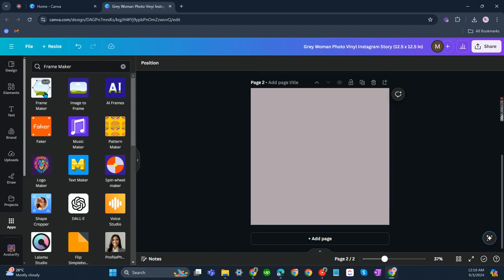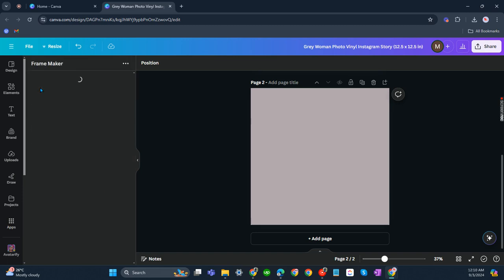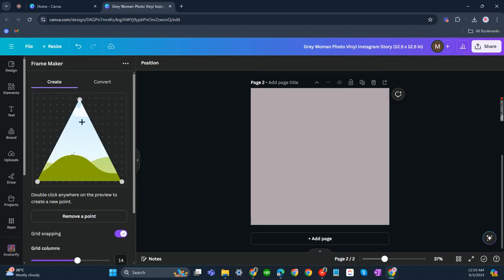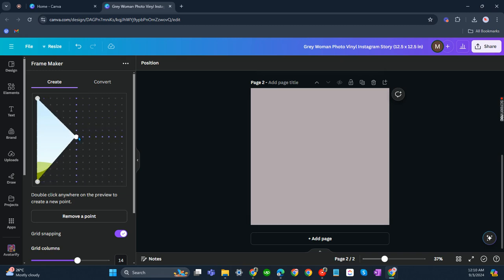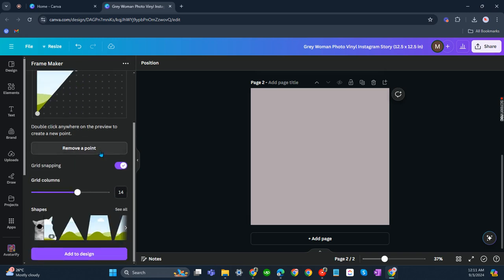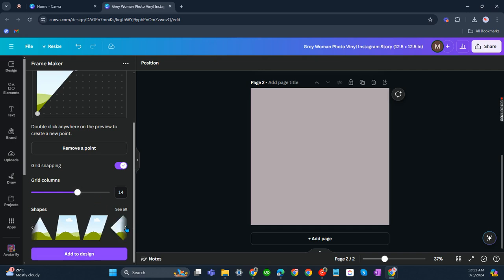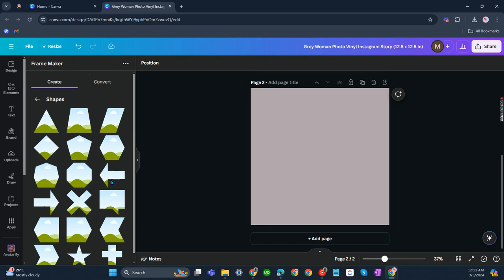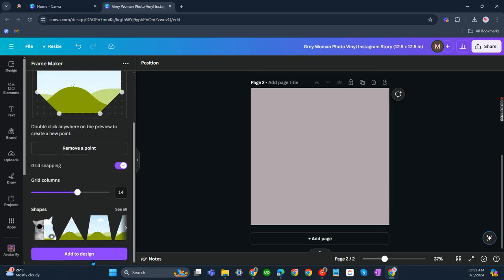How to Use Shapes as Frames on Canva [QUICK GUIDE]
In this video, I'm going to show you how to use shapes as frames on Canva.